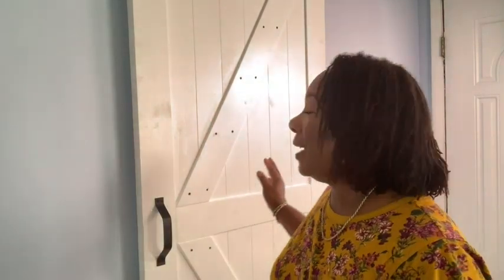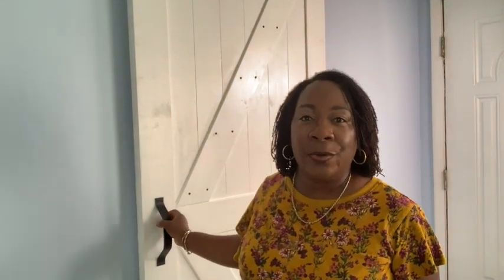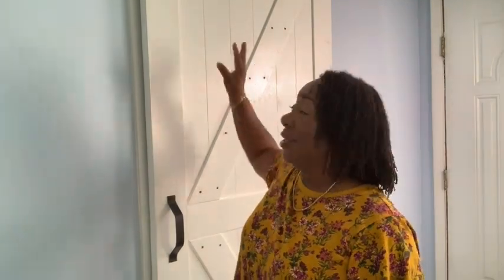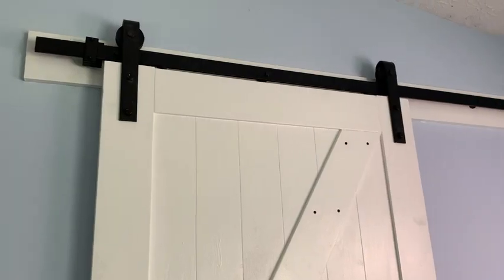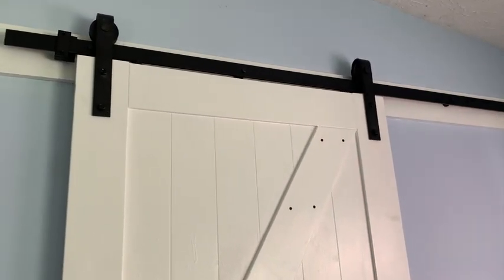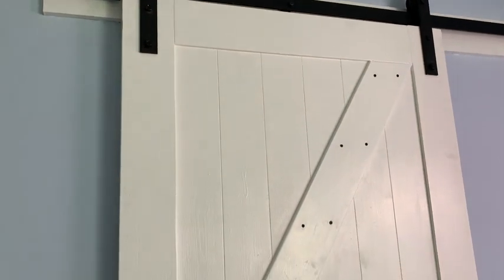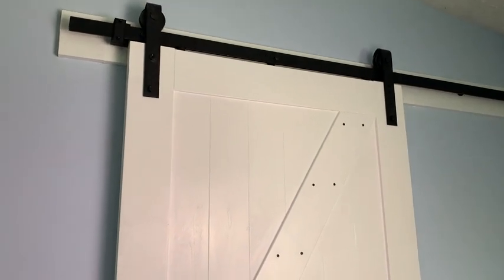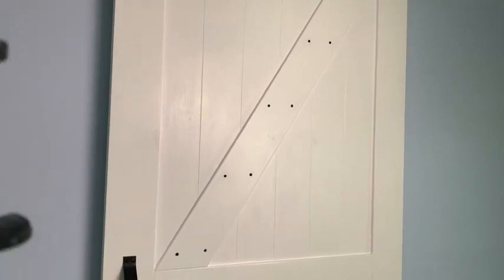S&Z TOPHAND Sliding Barn Doors | Our Point Of View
S&Z TOPHAND Sliding Barn Doors
Check Our New Website For Amazing Deals!

Knotty Pine Door is Made of 100% Natural Knotty Pine. Surface is finished and ready to be stained. Can be stained or painted to desired finish/color. Single Door.
Special splicing technology to prevent bending deformation of natural wood.Manufactured using quality wood harvested from professionally managed forests. Genuine Knotty Pine from Canada provides natural rustic wood beauty
Perfect for a study, dining room area or an elegant transition between spaces, barn doors enhance and unify your space with light and beauty. durability and beauty for long years of enjoyment.
All screws included along with predrilled screw holes assuring ease of assembly
Barn Door is Pre cut, Pre Drilled. All Wood Panels are mitered for a snug fit. A simple assembly is required. Allowing each customer the ability to create a truly one of a kind door by placing each plank in the desired location